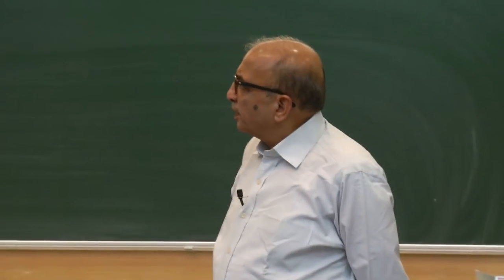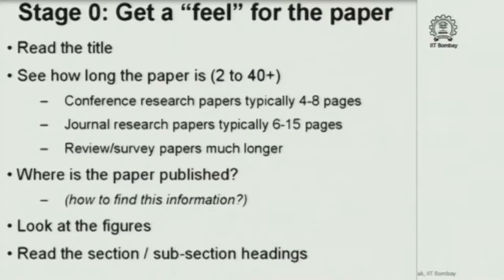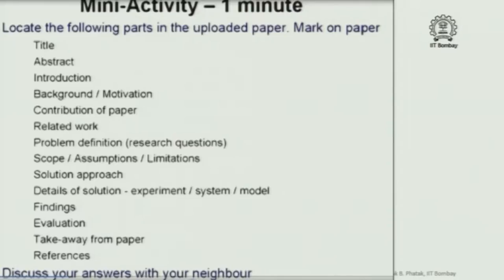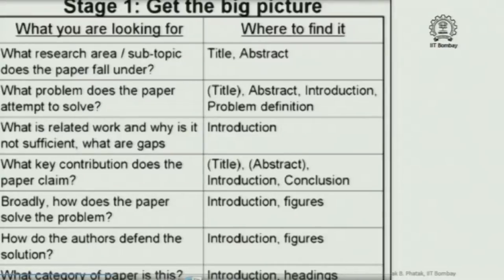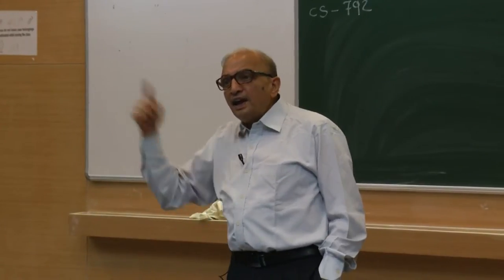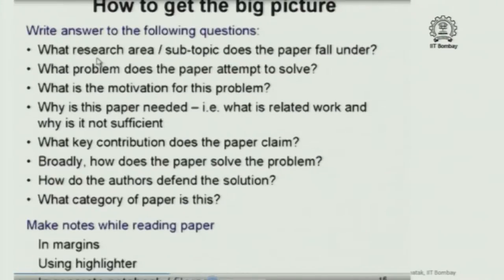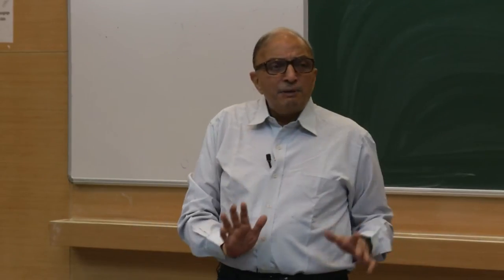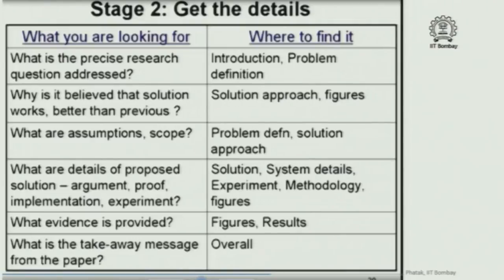CS792 Communication Skills - L10 - 20160209